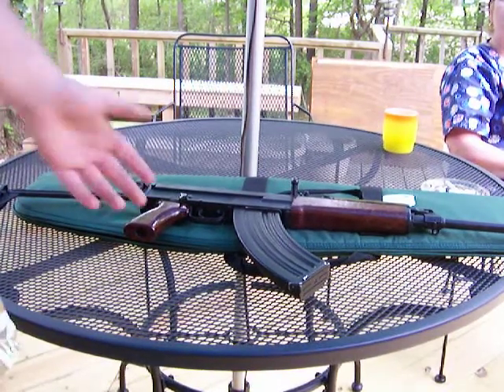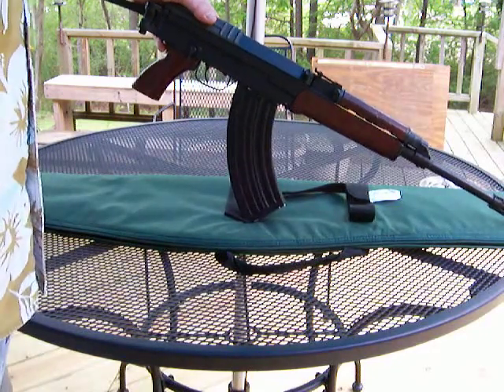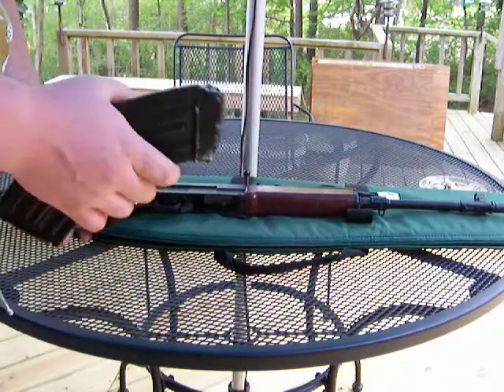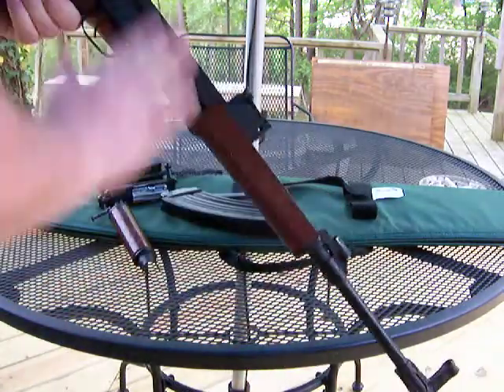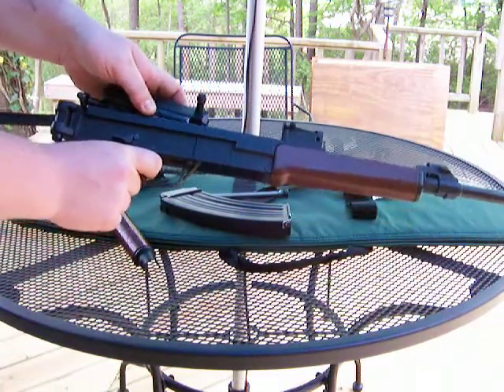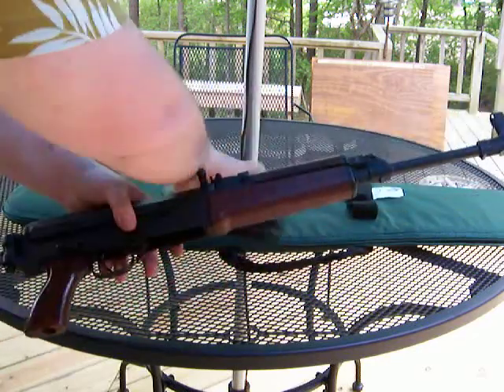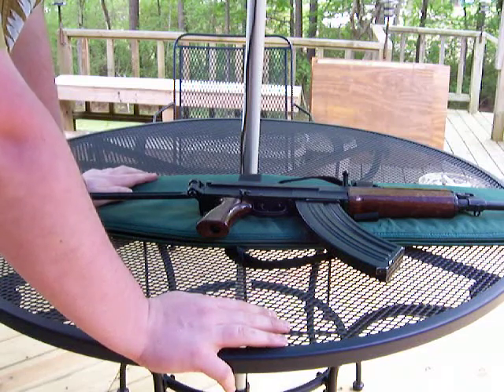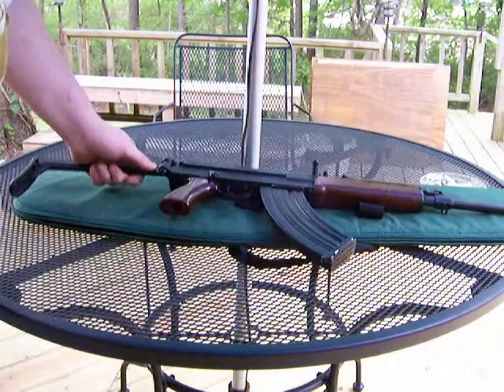Review of Century VZ2008 (vz58 clone)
VZ2008 Sporter RifleFeatures a U.S. made receiver machined out of a bar of premium steel and a quality U.S. made barrel. All metal parts are bead blasted and coated with a non reflective finish. Will not operate with AK47 magazines. 6 groove barrel has a 1:9.5 inch twist. Comes with two 30 round magazines. Overall length 27 inches (stock folded), 35.5 inches (stock extended). Weight: 7 pounds